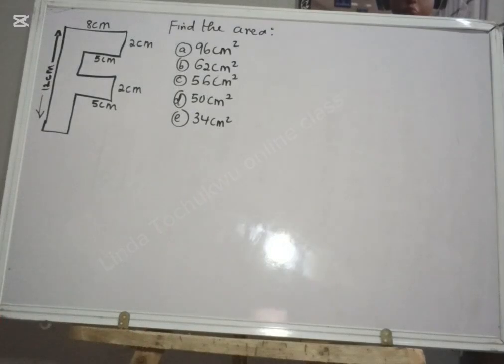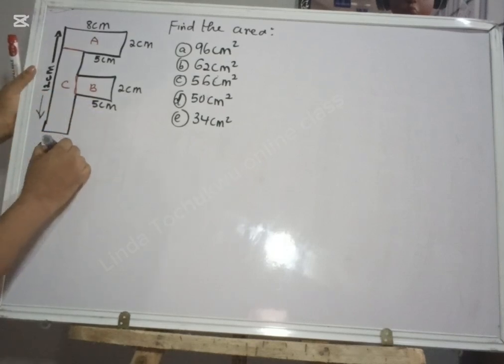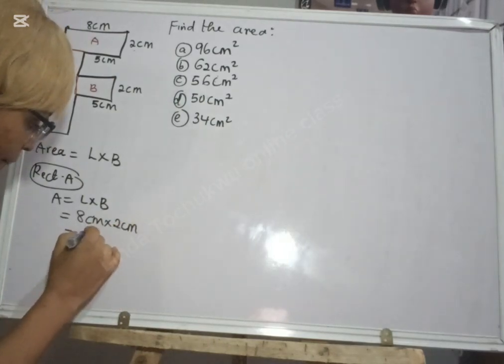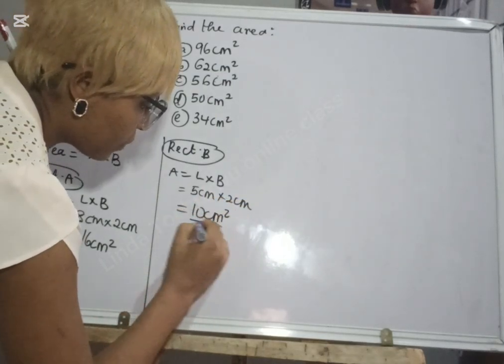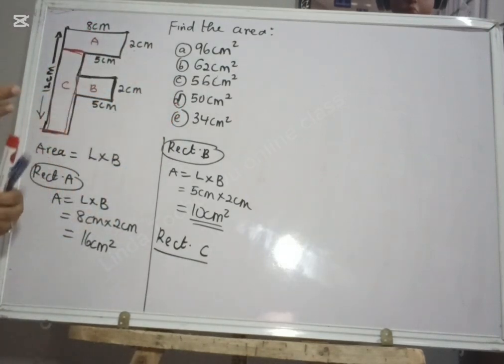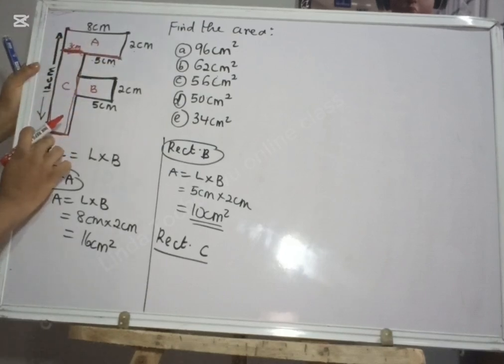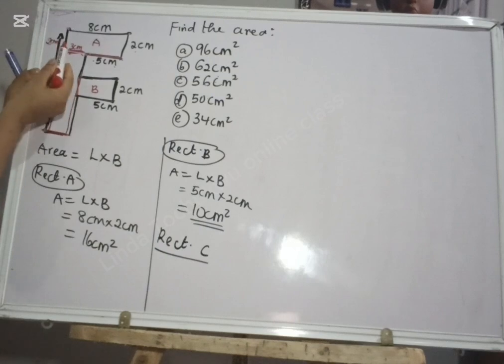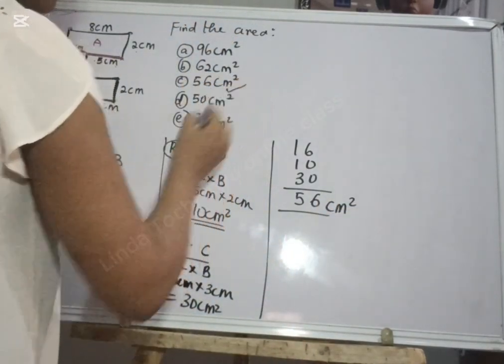95% of students cannot solve this puzzle on area and perimeter of a rectangle, are you among🤔🧐??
In this video we shall be learning how to solve the area of three rectangles simultaneously

95% of students cannot solve this question on area and perimeter of a rectangle, are you among🤔🧐??